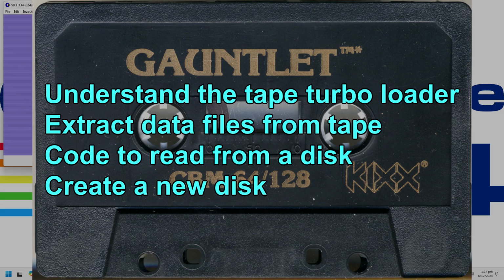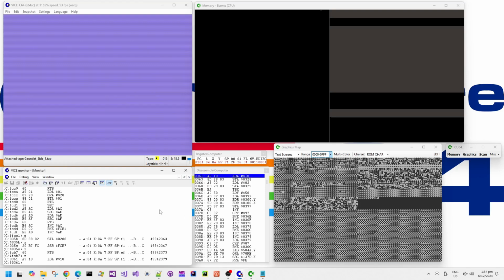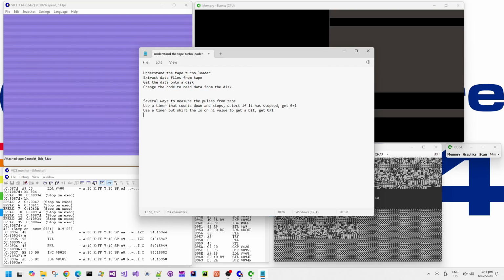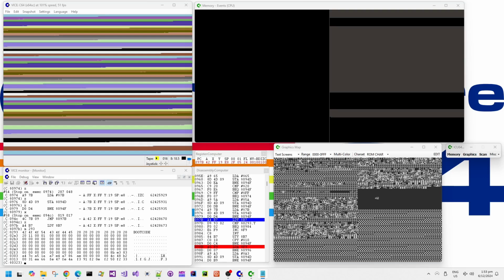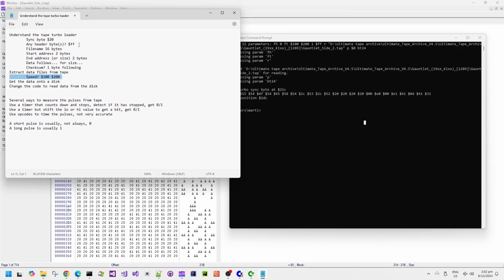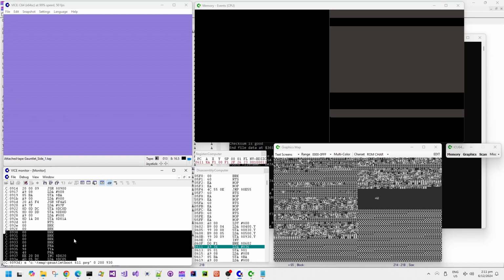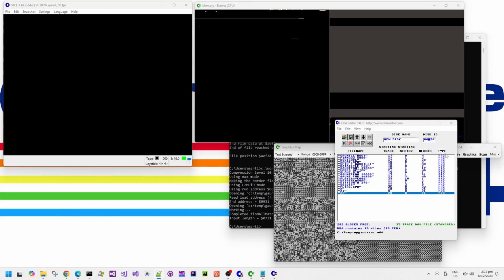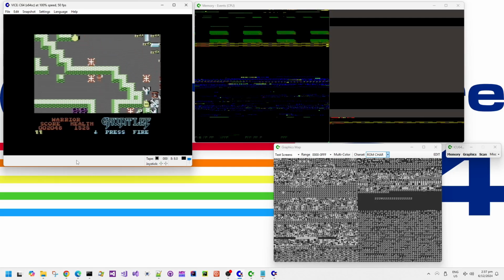C64 Coding - Transfer a multiload game from tape to disk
In this Commodore 64 coding video, I look at how to transfer a multiload turbo tape game to disk. This involves understanding the tape loader, discovering the tape data format, extracting the files, altering the code to load from disk, and creating a disk.

00:00 Introduction, the objectives
00;35 Quick look at the game, Gauntlet
03:16 C64 Tape device schematic and CIA
05:52 Analyse tape loader behaviour
09:58 Main loader code entry point
11:29 Claimed the kernal load routine vector
14:08 Using a CIA timer and IRQ on the tape pulse
15:34 Detect load complete and verify checksum
16:10 Tape read pulse interrupt, measuring time
18:03 Decoding 0 or 1 bits from the tape
19:12 Converting a bit stream to data bytes
21:06 Byte read state machine entry
21:28 Understand the tape data structure
31:45 Finding the tape pulse timings
33:09 Using TapeTool to extract data from the tape
36:42 Checking extracted file data
37:40 Change the game code to read from disk
45:31 Creating a disk image
50:07 Testing the disk
52:41 Displays the title screen
55:39 How the game chooses the level data file
58:04 First level works
58:48 Level 8 load... Works!
59:39 Minimising code changes